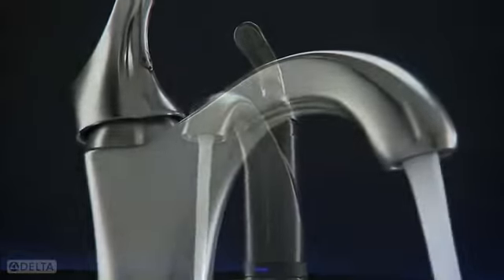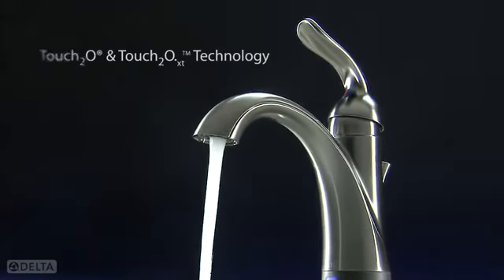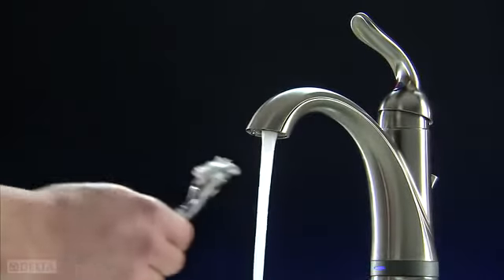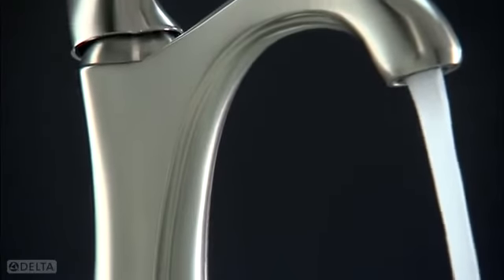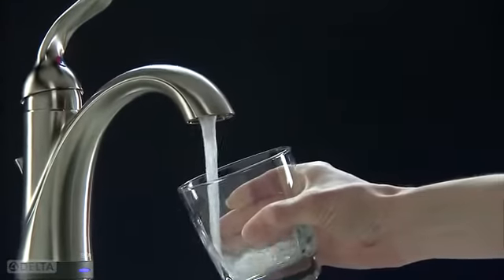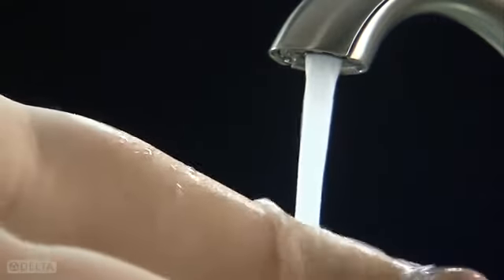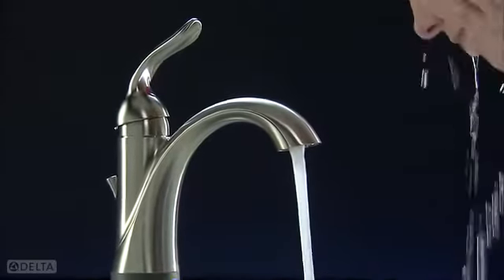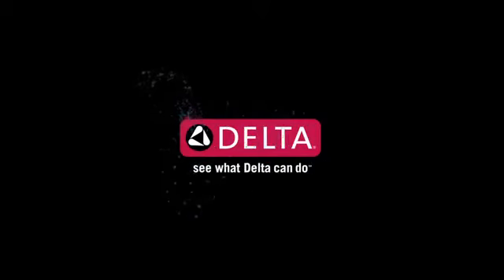Touch2O.xt™ Technology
Touch2O Technology allows you to tap the faucet on and off, while Touch2O.xt™ Technology lets you go completely hands-free in the bathroom.